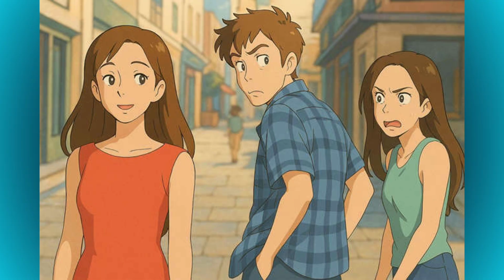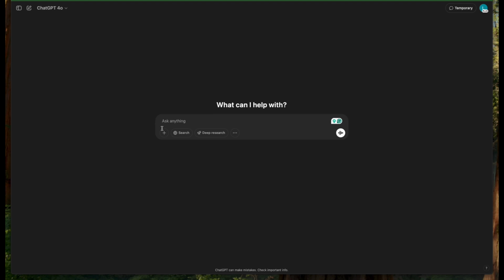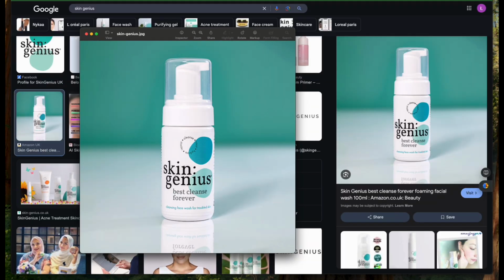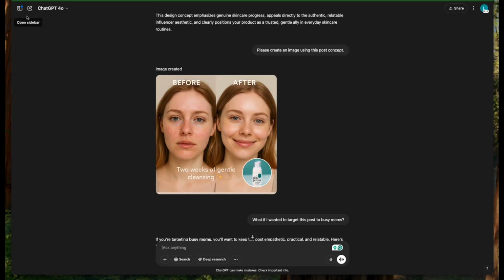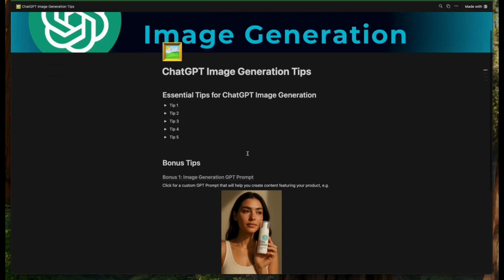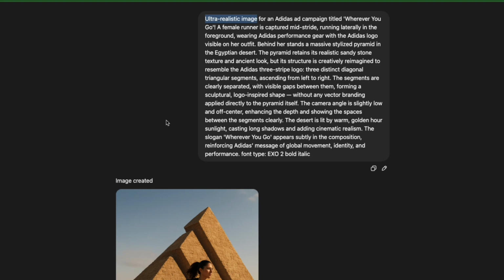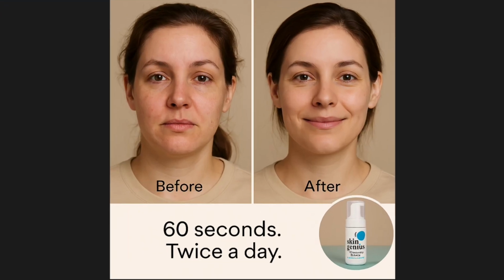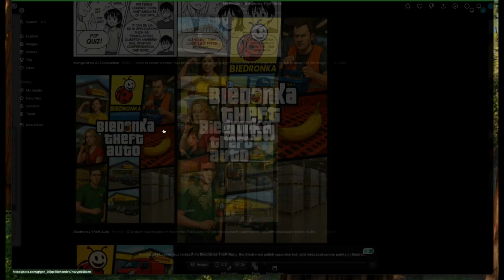How to Replace Canva & Photoshop Using ChatGPT Image Generation (5 Secret Tips + Bonus)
🎁 [FREE] Get the prompts I used + BONUS tips (just enter $0 at checkout)

Discover how to create stunning, on-brand visuals 100x faster with GPT-4o! In this video, I’ll show you:

How to upload reference images for instant influencer-style posts

Easy ways to ideate scenes and themes through live conversation

The secret to specifying brand assets so your designs look pro and consistent

Advanced style keywords to make your AI graphics photorealistic

A bonus tip on using Sora for unlimited creative inspiration

Grab my free guide in the description for all the prompts and bonus tricks. Say goodbye to Canva or Photoshop—AI-powered design just got real!

Chapters:
0:00 Intro
0:21 Tip 1
1:28 Tip 2
3:12 Tip 3
4:09 Tip 4
5:32 Tip 5